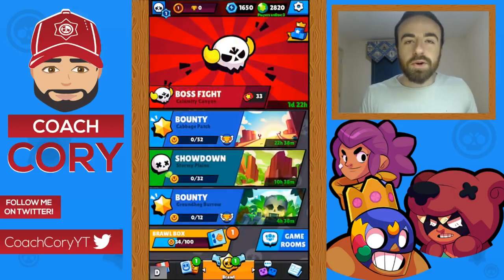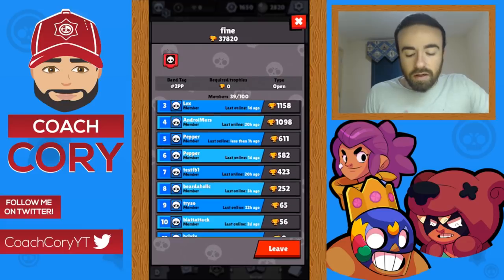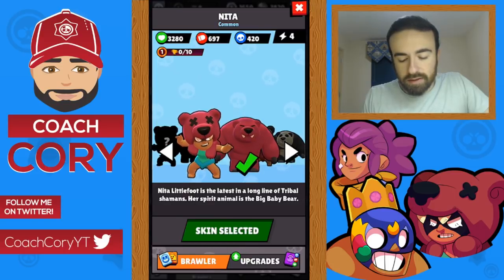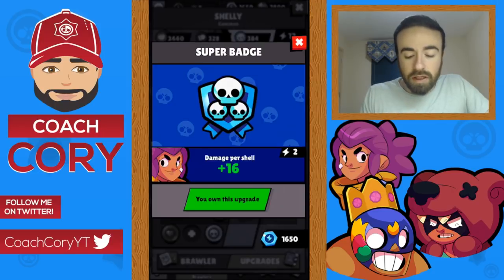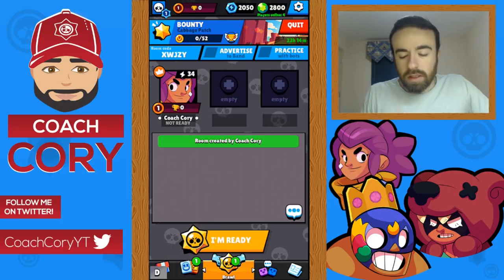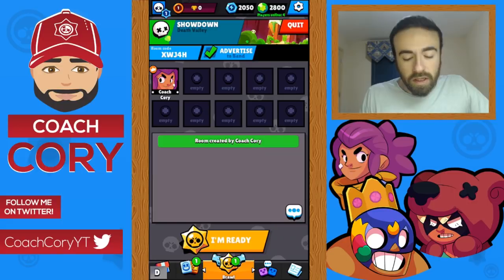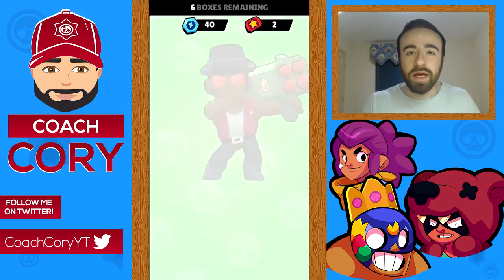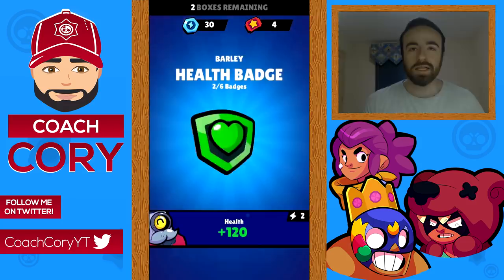Brawl Stars UPDATE Info! New UI, Game Rooms, Upgrade System, Tokens & More! [Brawl Stars]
In this Brawl Stars video I go over many of the new features coming in the next Brawl Stars update.  I go over the new UI, game rooms, new band features, new leaderboard, new voices for brawlers, the new upgrade system, tokens, tickets, new items in brawl boxes, season end rewards, total trophy milestones and the gold you get, friendly battles, how to friendly battle, and more.  Next video I will go over all of the brawlers specials (Star powers) and show gameplay of it, as well as gameplay of darryl.